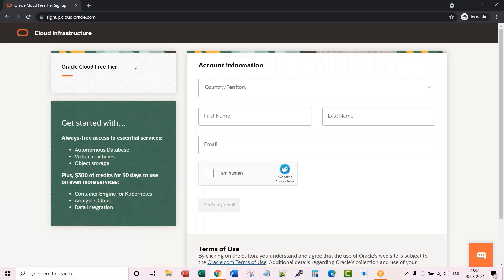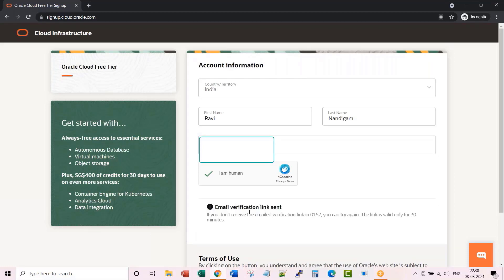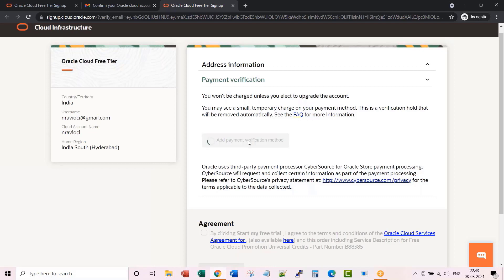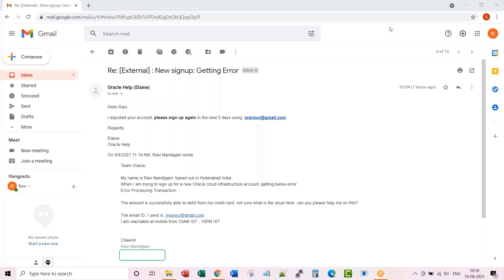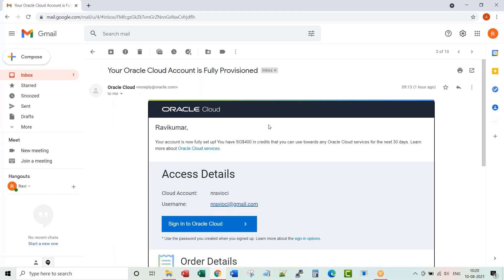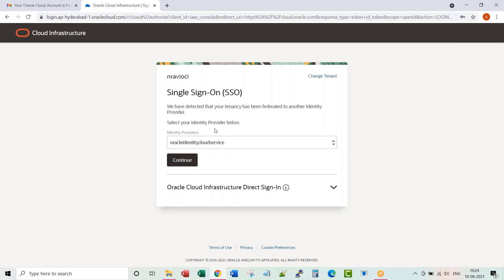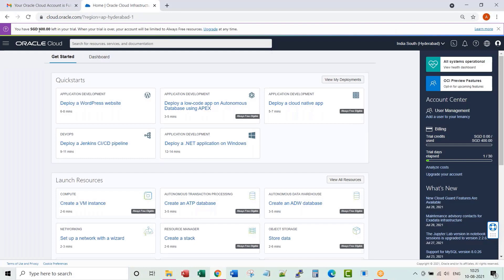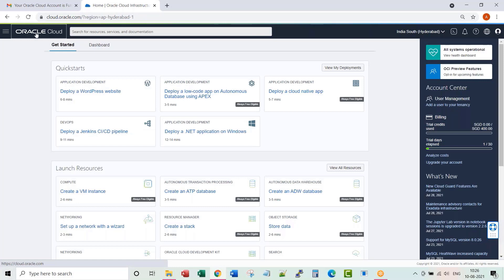Oracle Cloud Infrastructure (OCI) - Setup Free Tier account - Support Email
This lecture talks about steps to be followed to setup a free tier account in Oracle Cloud Infrastructure (OCI). Some important links to note: